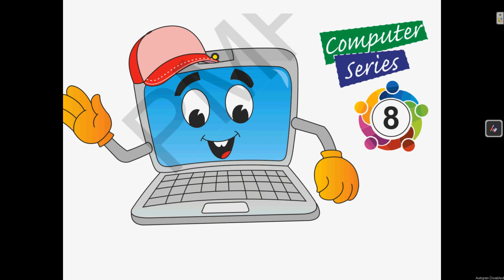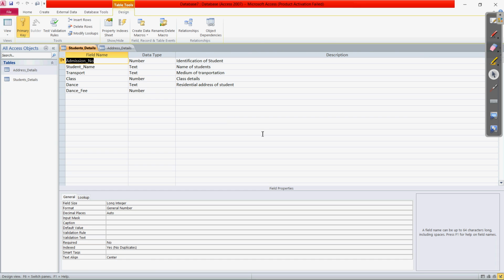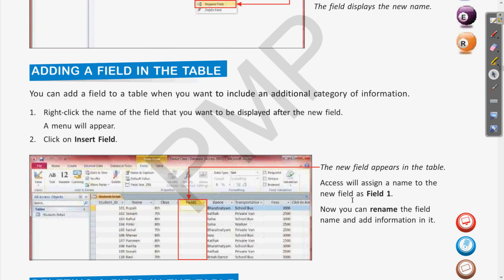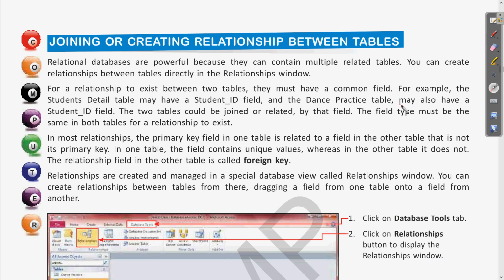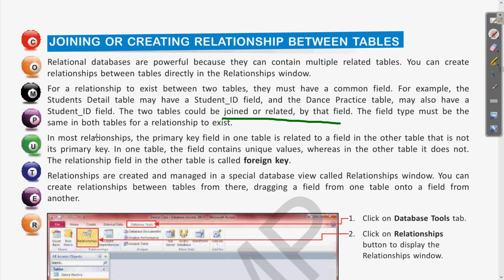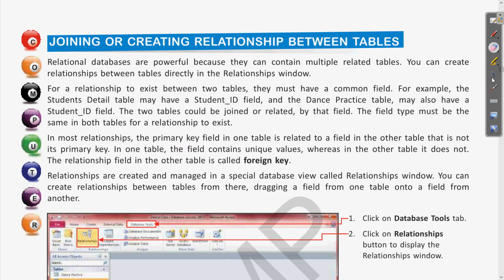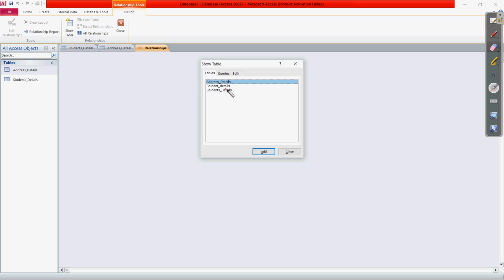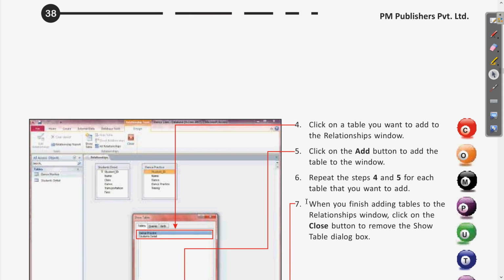Class VIII Computer 07-08-2020 By Mr Akash Rai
Class VIII Computer 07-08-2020 By Mr Akash Rai | Relationship in MS Access